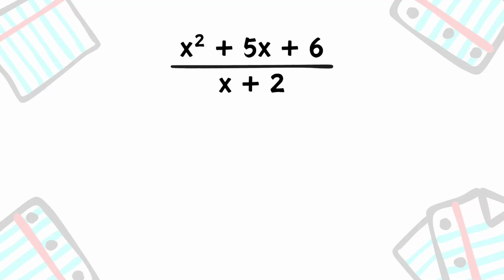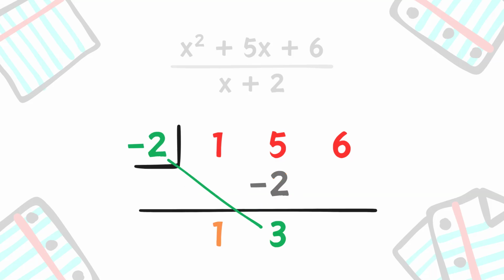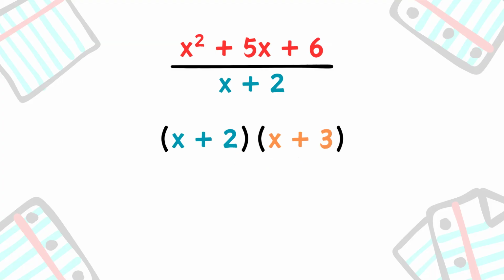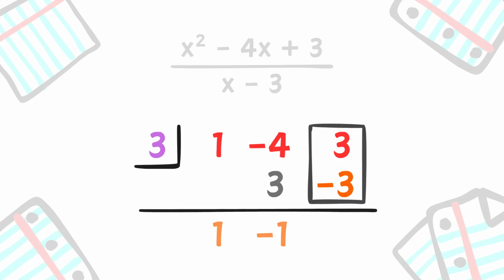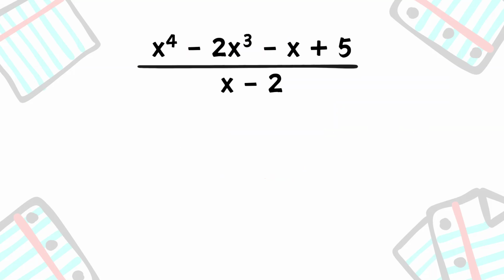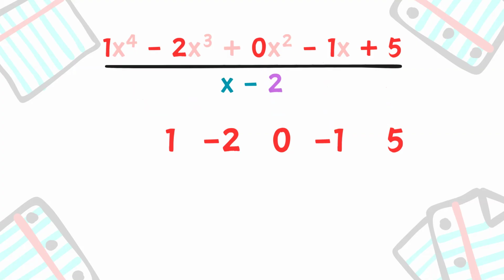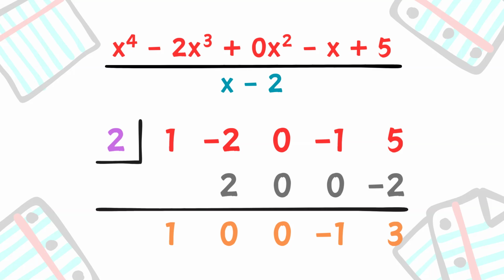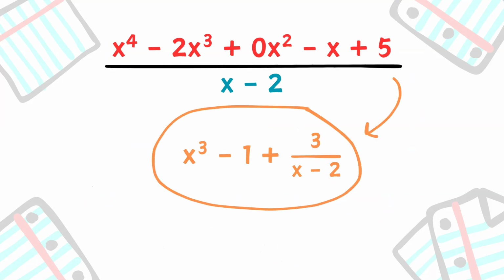Synthetic Division PRACTICE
Get your hands dirty with some SYNTHETIC DIVISION PRACTICE!!

CHAPTERS:
0:00 Practice 1: (x² + 5x + 6) / (x + 2)
1:12 Practice 2: (x² - 4x + 3) / (x - 3)
2:03 Practice 3: (x⁴ - 2x³ - x + 5) / (x - 2)